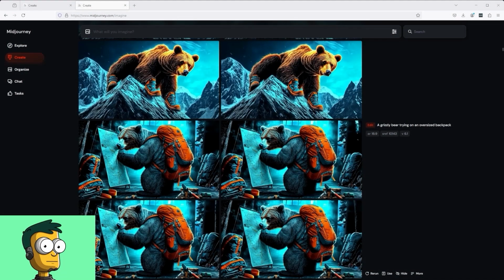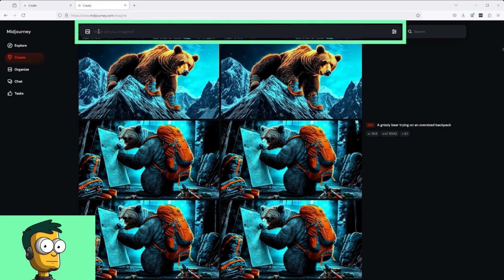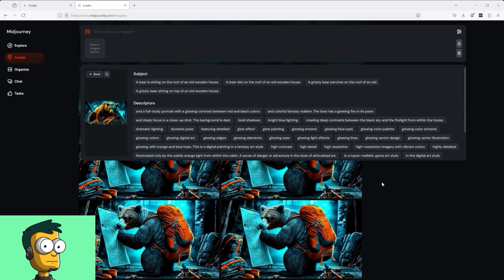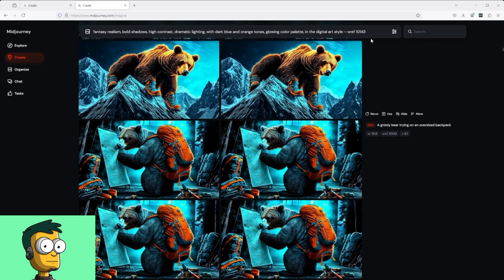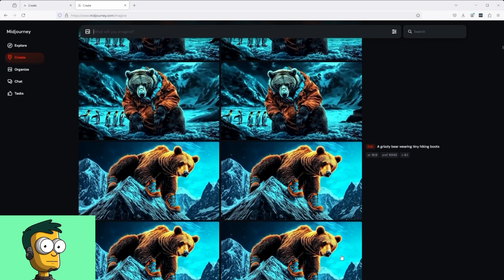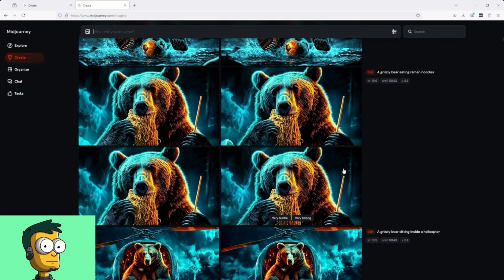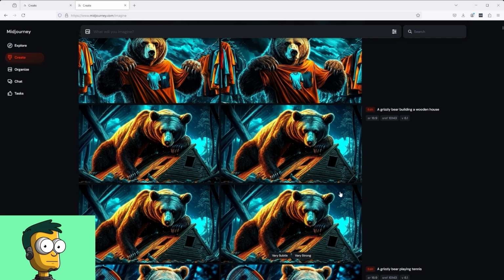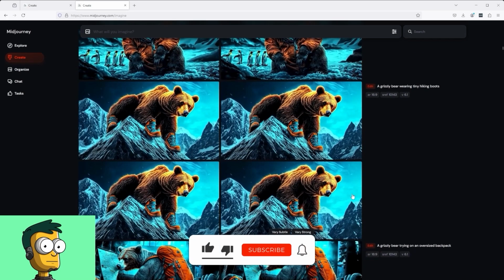Style Reference Use Case (--sref): It's That Easy!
Consistent results for a complete campaign.
This time I'm not going to show you a series of numbers, but the image creation results using an example (the style reference --sref 10143). Once you have discovered a style of your choice, you can concentrate only on the core prompt - Midjourney does everything else for you. So all you need to do is the following:

Don´t:
A grizzly bear wearing tiny hiking boots, fantasy realism, bold shadows, high contrast, dramatic lighting, with dark blue and orange tones, glowing color palette, in the digital art style --ar 16:9 --quality 2

Do:
A grizzly bear wearing tiny hiking boots --ar 16:9 --quality 2 --sref 10143

Isn't that an enormous reduction in workload?
And you can imagine what that means for you and a more efficient way of working.

III. The most important parameters:
--stylize [0-1000]

--Weird [0-3000]

--chaos [0-100]